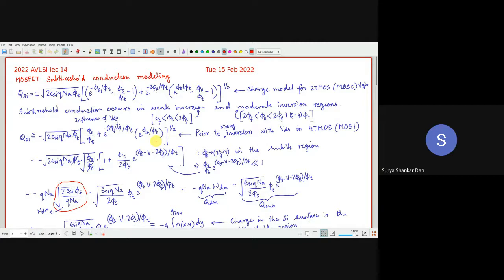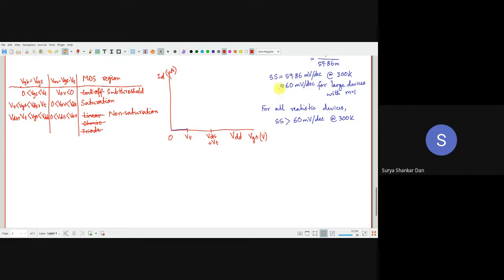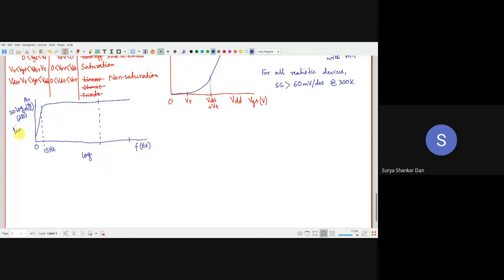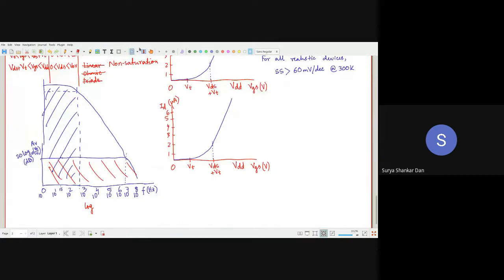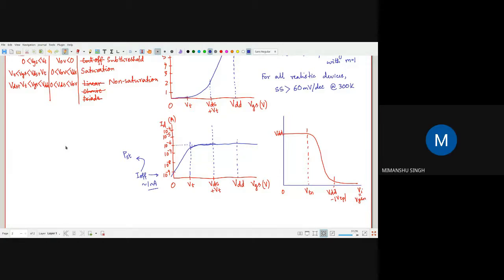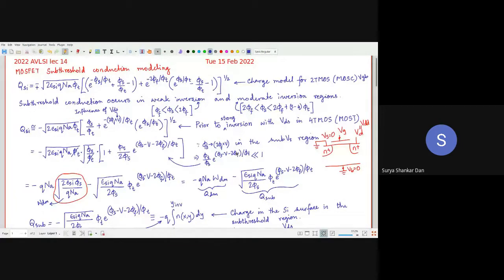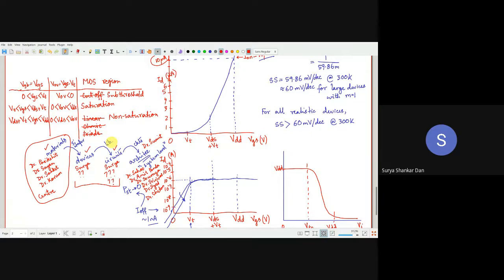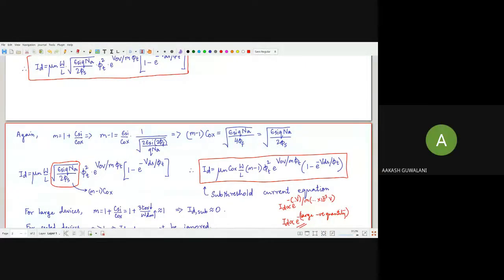2022-02-15 AVLSI lec 14